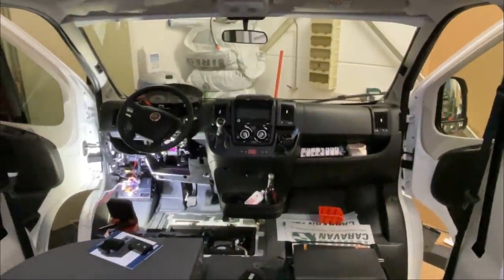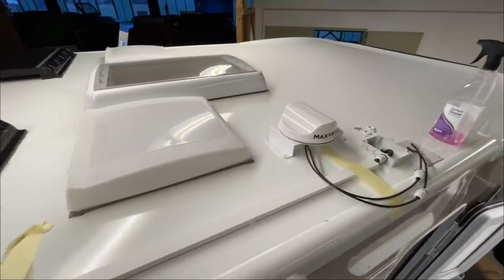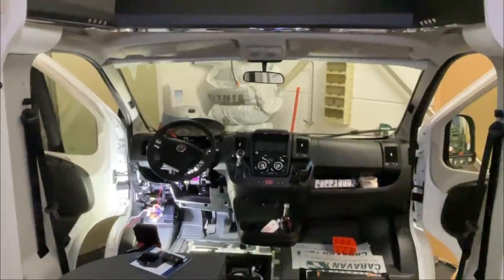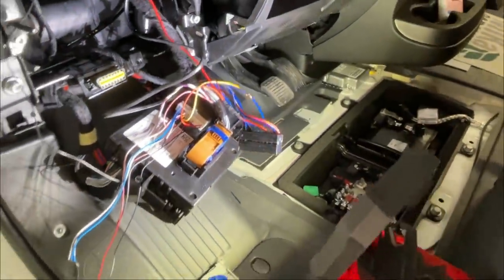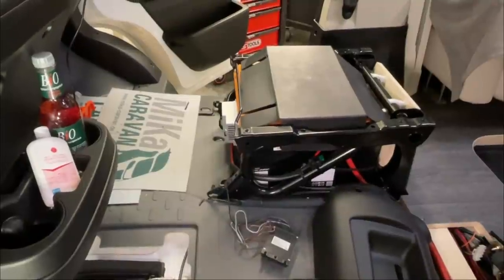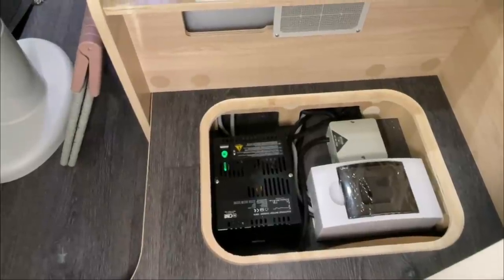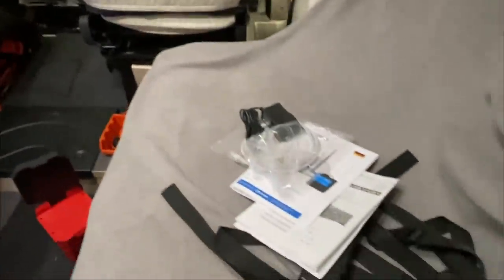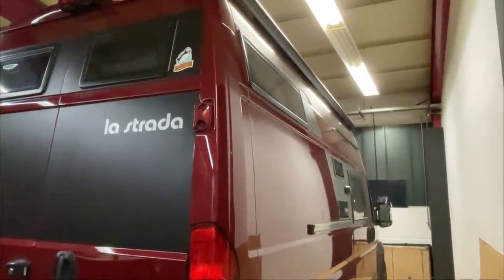Teil 2 von Netzumschaltung und Solarmodule richtig Montiert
hier der Versprochene Rest von Teil 1 und der zweite Teil der Montage.

MiKa Caravan
Heininger Str. 24
91550 Dinkelsbühl